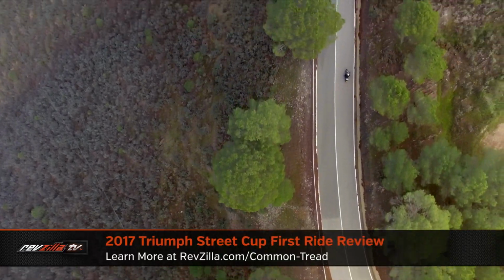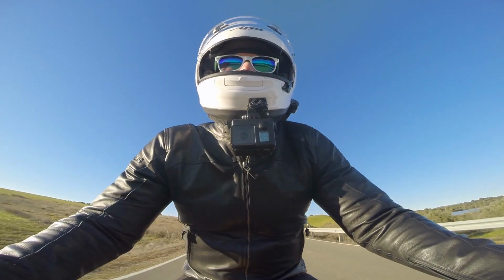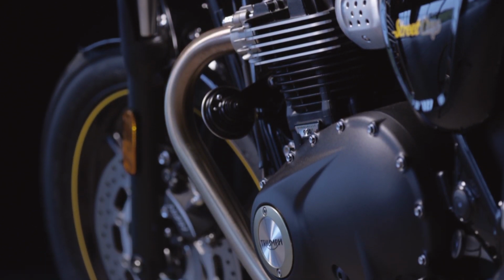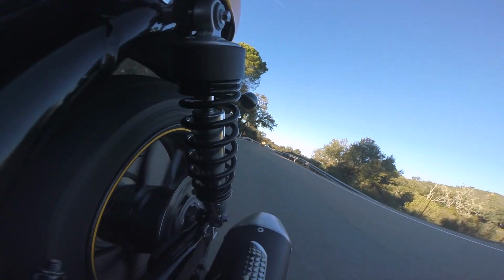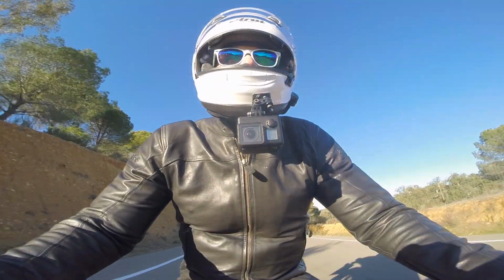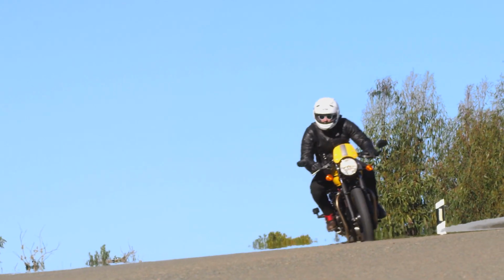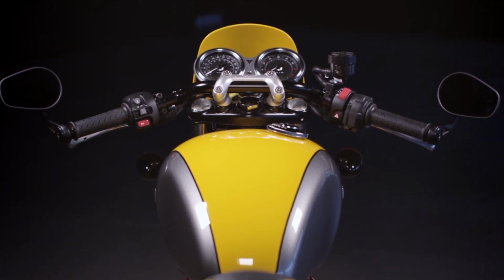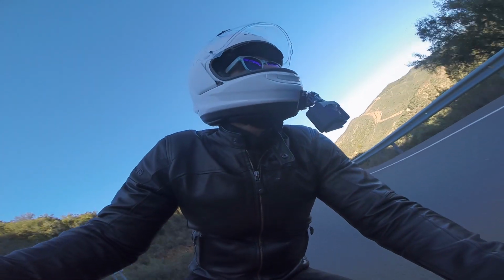Triumph Street Cup First Ride Review at RevZilla.com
2017 Triumph Street Cup First Ride Review

With one carry-on and his motorcycle helmet as his +1, Spurgeon headed off to Seville, Spain for the launch of the all-new Triumph Street Cup. Built from a legendary lineage, the Street Cup is a motorcycle that has been designed for fans of the classic cafe racer aesthetic, yet who aren’t in need of the performance packages that now come with the Street Cup’s big brother, the Thruxton. Ride along with Spurg in this First Ride Review as he takes the Street Cup out for a spin through the Spanish countryside and sheds some light on what to expect from the bike, as well as its place within Triumph’s new 2017 lineup.

Additional Footage Provided By: Triumph